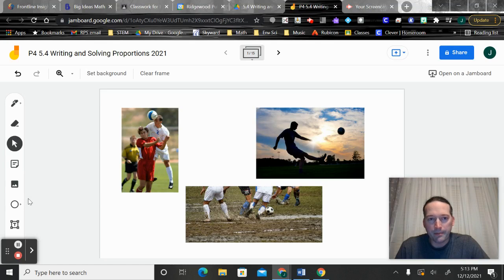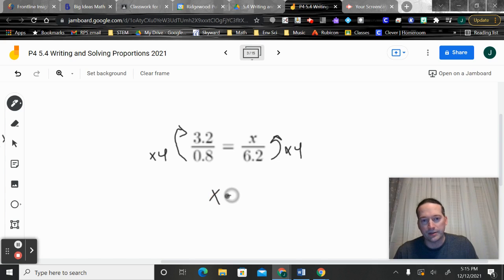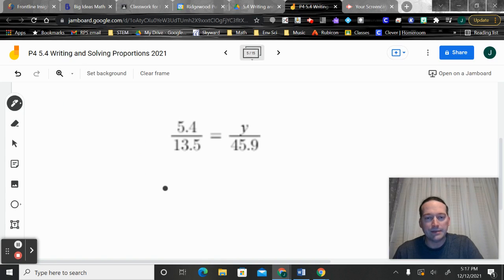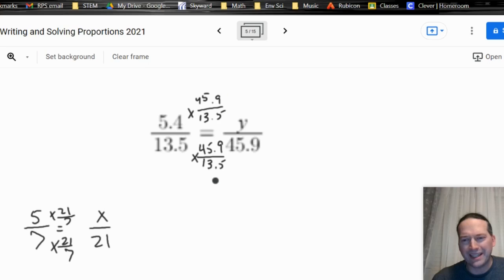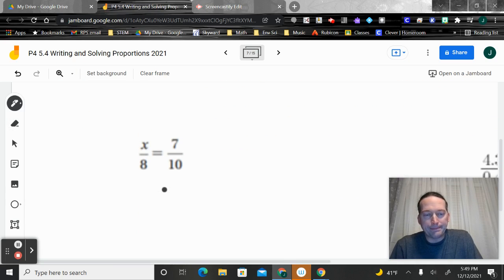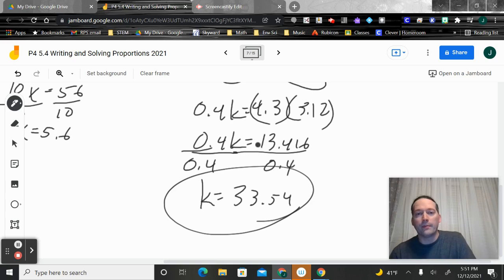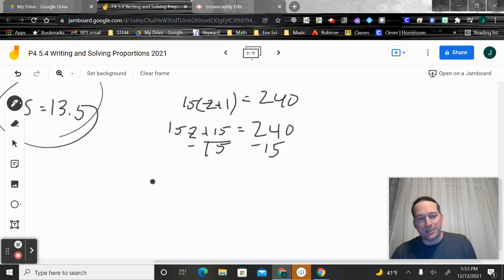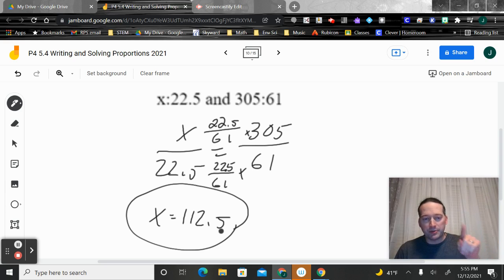5 4 Writing and Solving Proportions